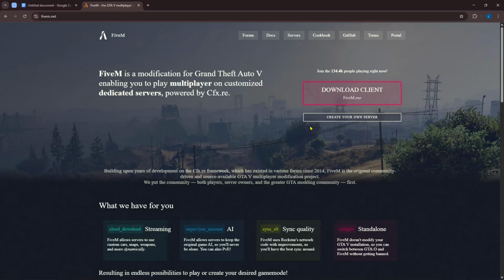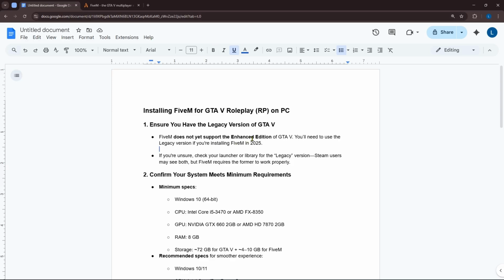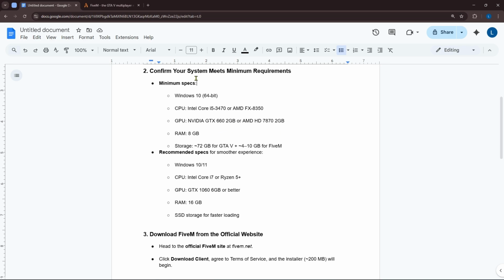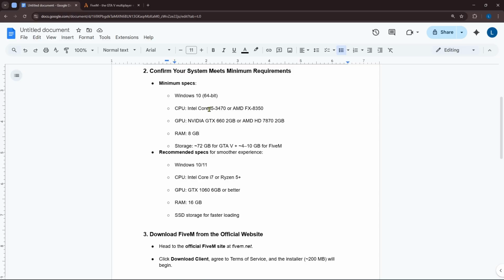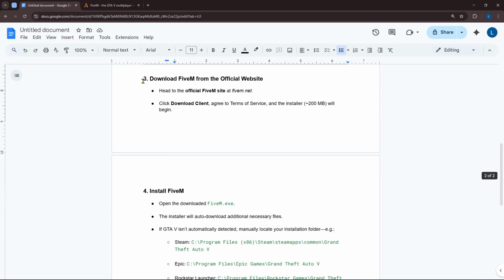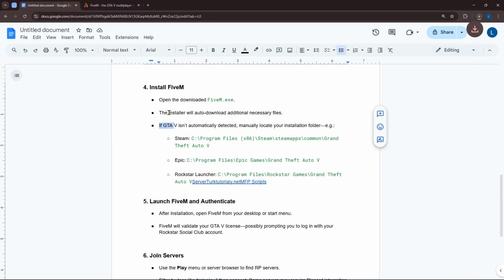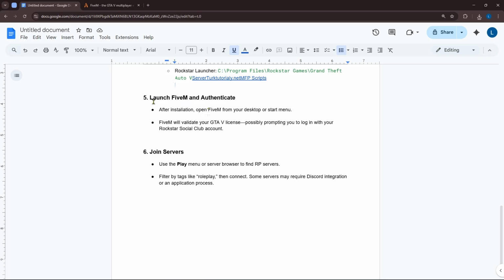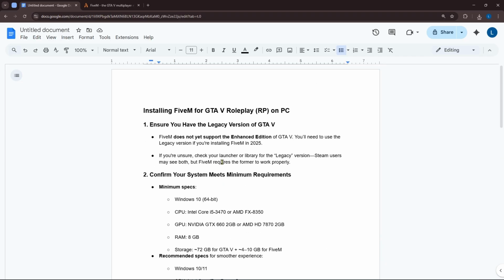How To Install FiveM for GTA V in 2026 (GTA V RP Guide)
💡 Want to join GTA V roleplay servers? This step-by-step guide shows how to install FiveM the right way — so you can jump into GTA V RP in 2026 with no errors or crashes.

✅ What You’ll Learn:
🟣 What FiveM is and why it’s used for GTA RP
🟣 Minimum requirements and things to check before installing
🟣 How to download and install FiveM safely on PC
🟣 Connecting FiveM with your GTA V (Rockstar or Steam version)
🟣 How to join your first GTA RP server + bonus tips for smoother performance

⚡ Takeaway: With FiveM, GTA V becomes a whole new experience. This guide makes installing it easy, even if you're brand new to modding or RP.